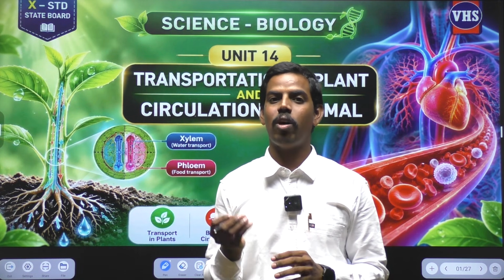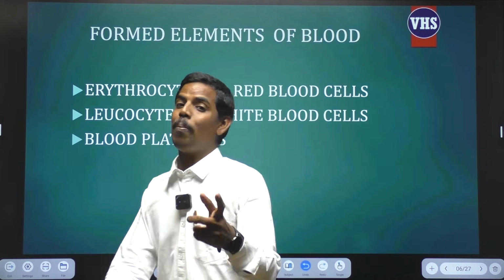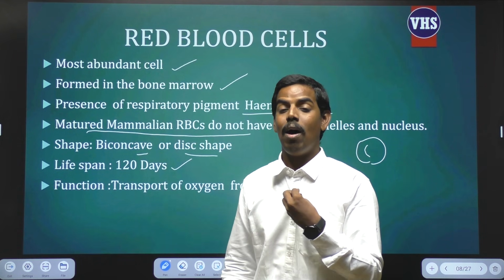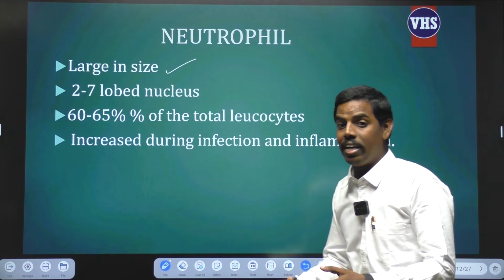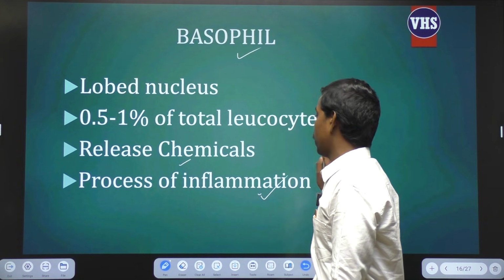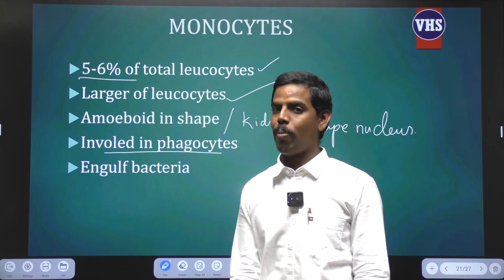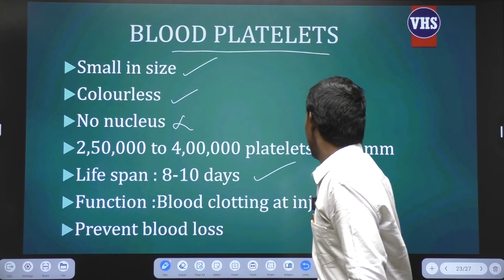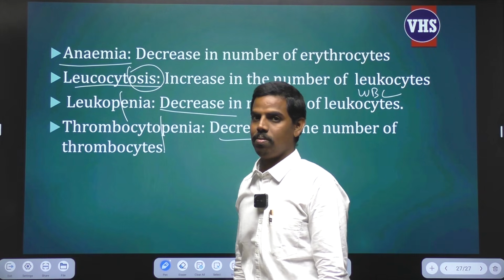X Std Science Biology | Unit 14 | Transportation in Plant and Circulation in Animal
0th Standard Science Biology – Unit 14

In this video, we explain Transportation in Plant and Circulation in Animal in a simple and easy-to-understand Tamil language for Tamil Nadu State Board students.

📚 Topics Covered:
❤️ Blood Circulation in Animals
🫀 Structure and Function of the Heart
🩸 Blood Vessels
📝 Important Exam Questions
🎯 Public Exam Preparation

This lesson is useful for:

✅ 10th Standard Students
✅ Tamil Nadu State Board
✅ Public Exam Preparation
✅ School Revision
✅ NEET Foundation Basics

Instructor: Mr. Jeganathan

10th Science, Biology Tamil, Unit 14, Transportation in Plant, Circulation in Animal, X Standard Biology, Tamil Nadu State Board, Xylem, Phloem, Heart, Blood Circulation, Science Tamil, Public Exam Preparation, Biology Class 10 Tamil, VHS Education.